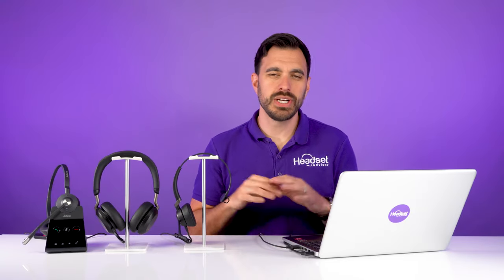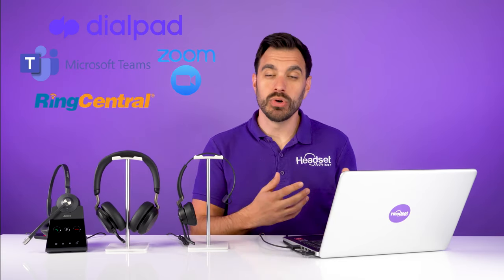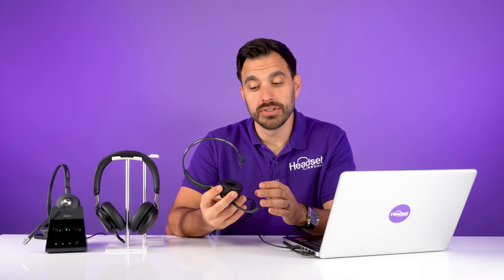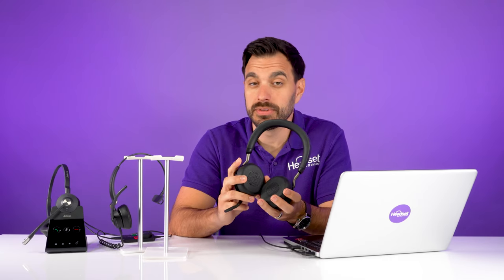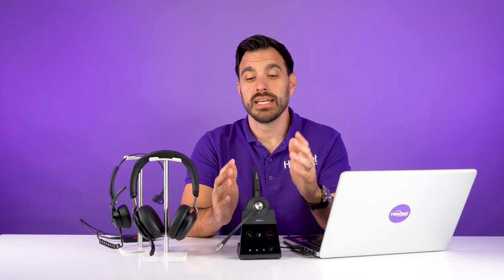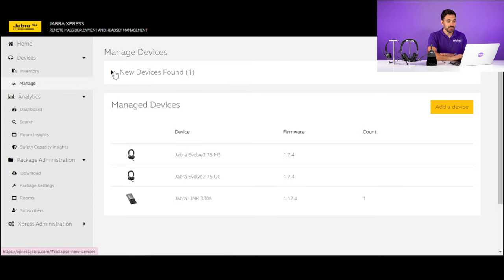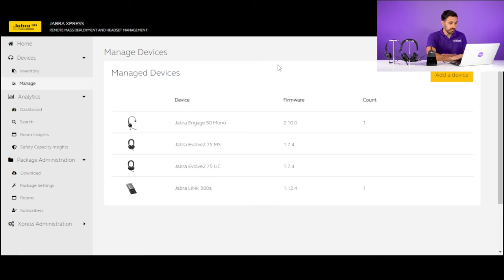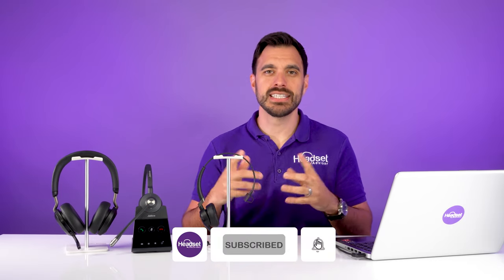3 Best Call Center Headsets - 2022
Do you work or manage a call center?  Do you want or want your employees to sound the best and have the best calls?  This is the video for you!  David shows you the 3 best call center headsets for you and or your employees!  Cancel out all that unwanted background noise!  No, more having to repeat yourself or having your customer repeat themselves!

Time Stamps:
0:00 - Intro
0:51 - Preface
2:39 - Headset #1 (not in particular order)
6:15 - Headset #2 (not in particular order)
8:10 - Headset #3 (not in particular order)
10:24 - Jabra Xpress Software (Must see!)
14:11 - Mic Test
15:01 - Outro